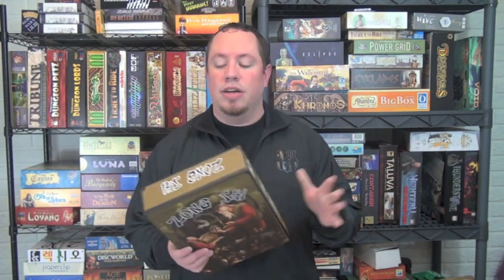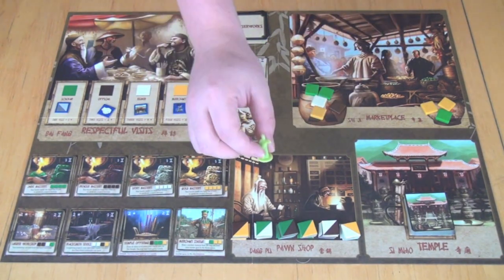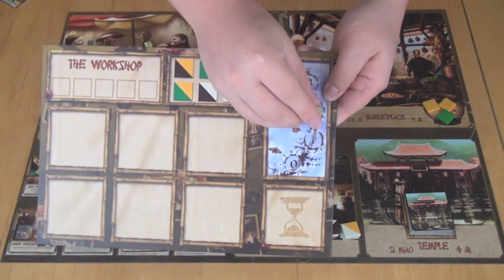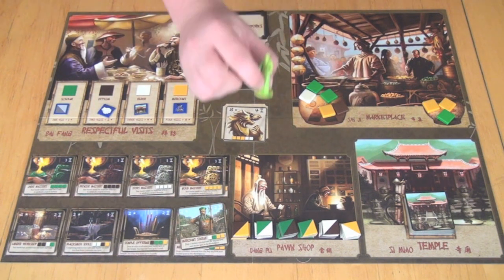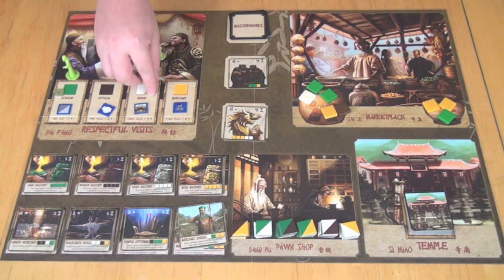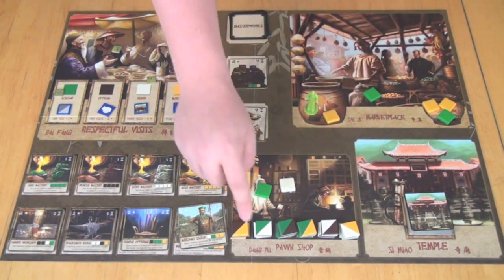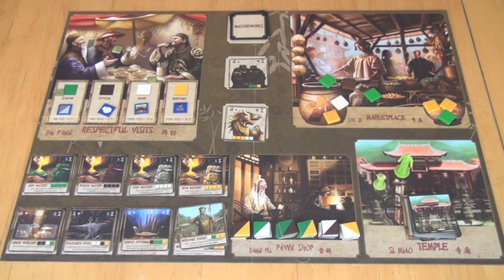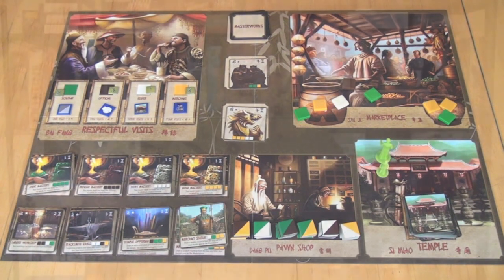Zong Shi Review - with Ryan Metzler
Ryan takes a look at Zong Shi from Gryphon Games